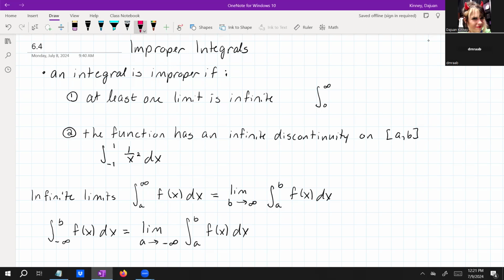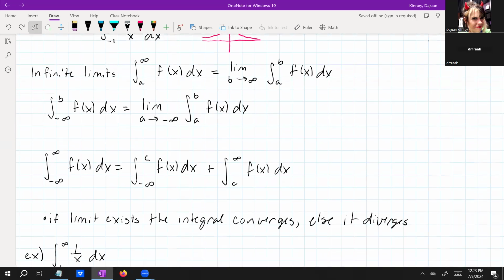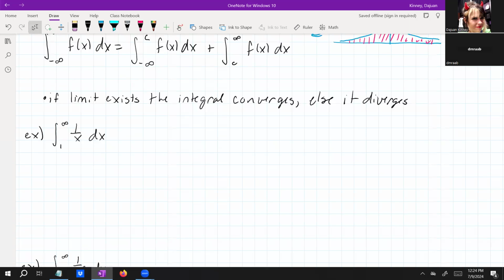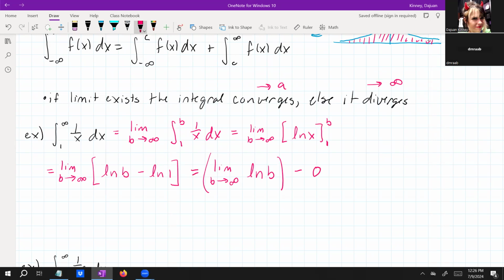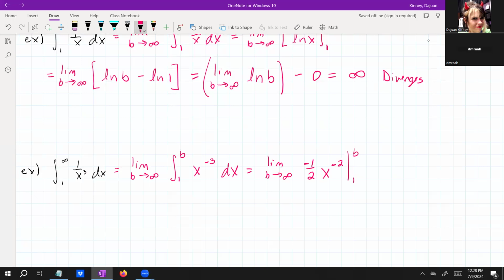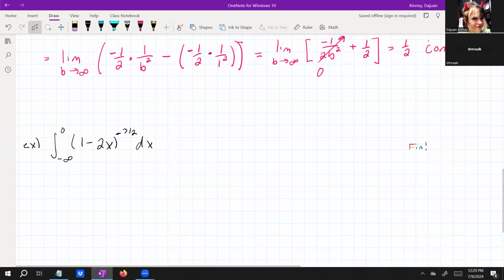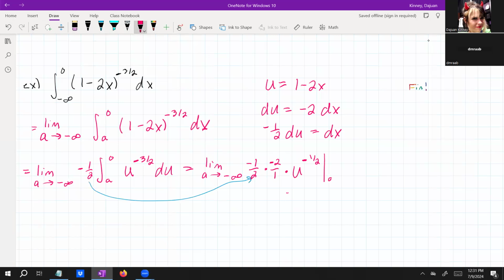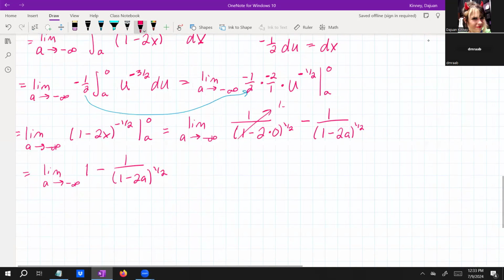6.4 Improper Integrals